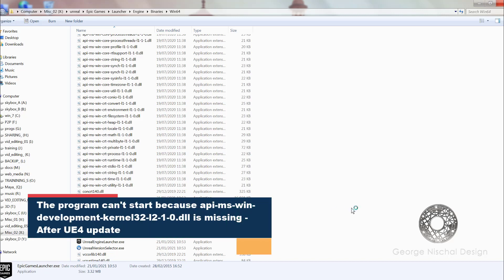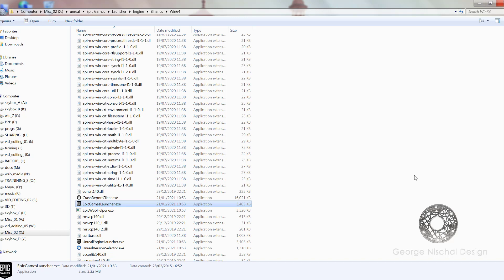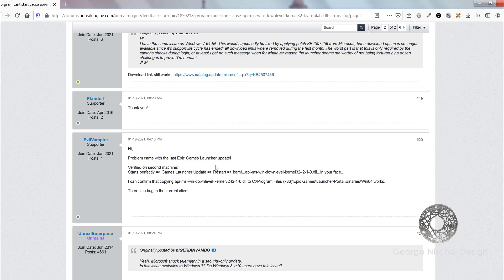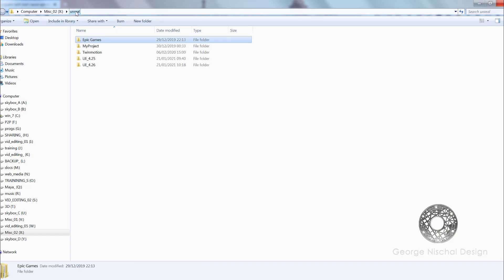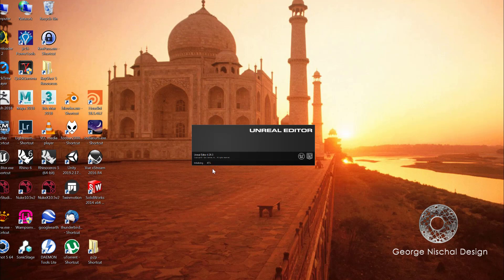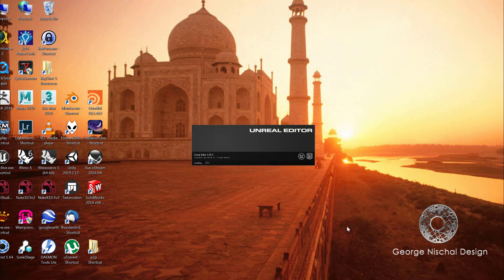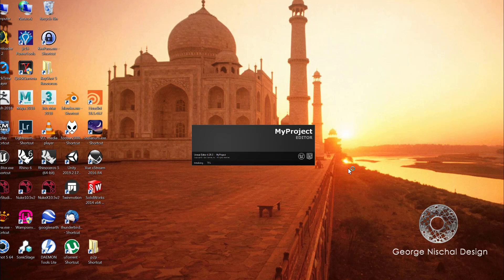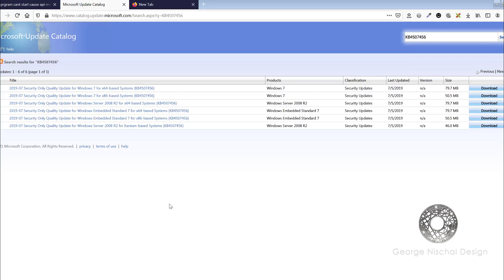api-ms-win-downlevel-kernel32-l2-1-0.dll Error - Unreal 4.26 - 2021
**I recommend only downloading drivers from the microsoft site** - You may infect your computer with malware if you download drivers from unverified sites. You do so at your own risk.

Just updated from 4.25 to 4.26, and got this error, looked around no solution. Whatever you do please don't download a dll from an unknown source. This issue can possibly be resolved by the instruction here on the Unreal Forum:

Alternatively you can do what I did in the video, load your UE4 editor directly without the launcher. Seems to work. I haven't tested it on a live project yet. Or just stick with 4.25!